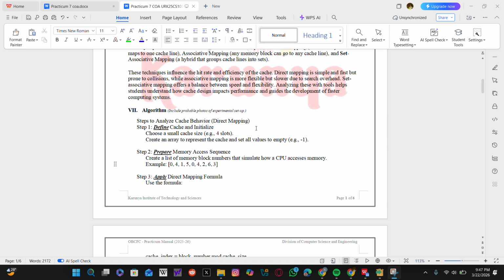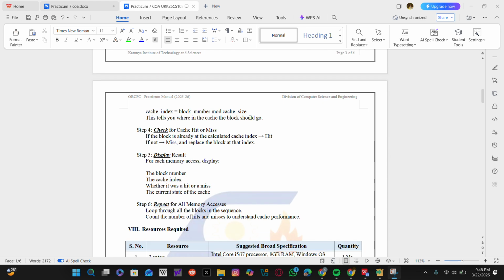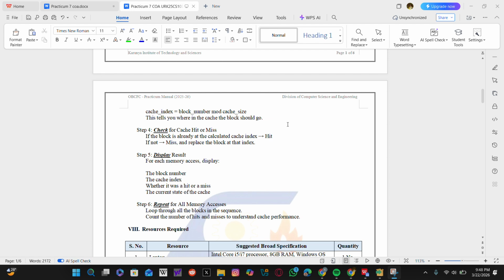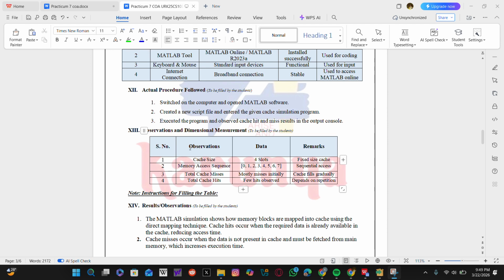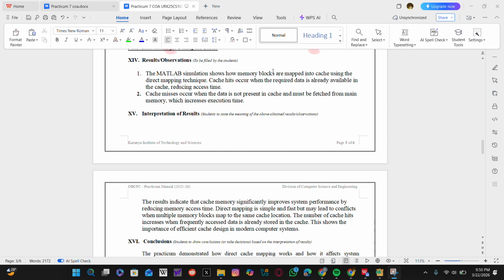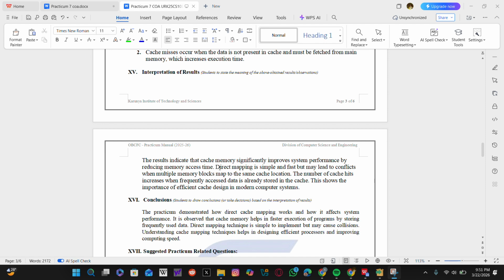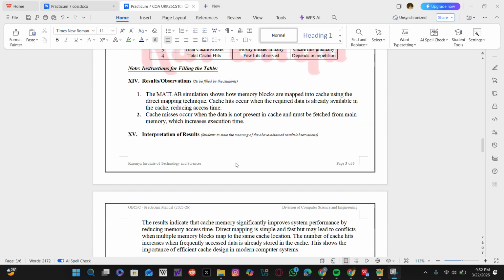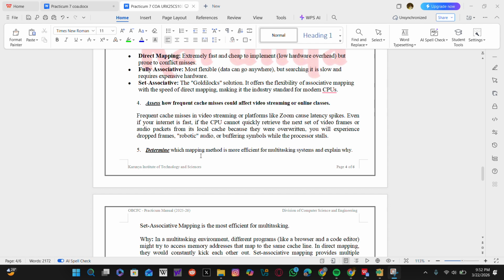COA PRACTICUM 7 SEM2 URK25CS1036